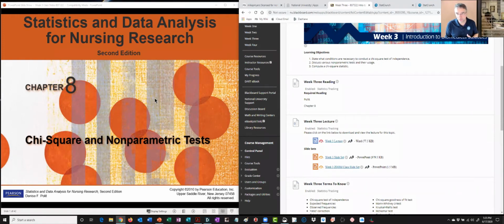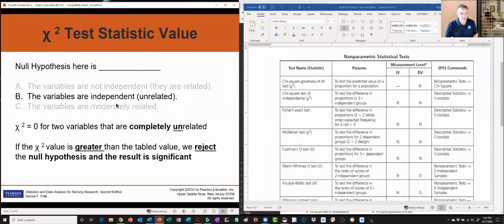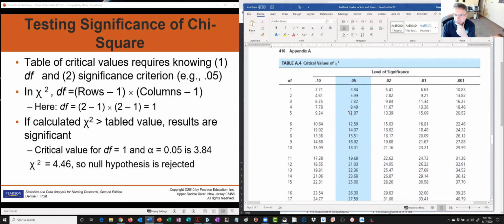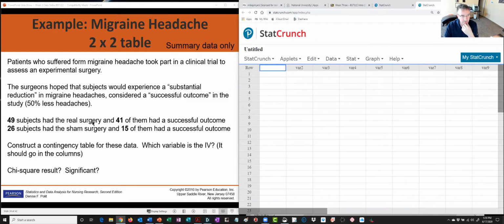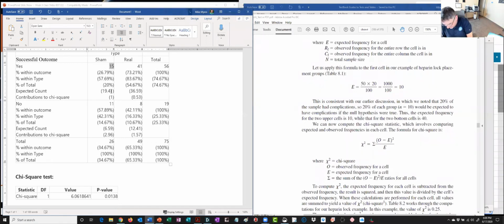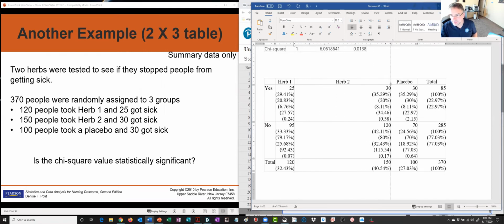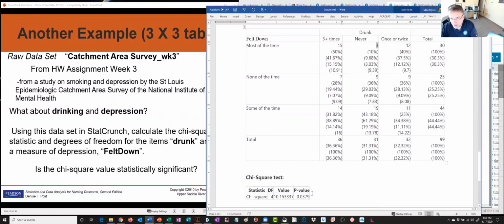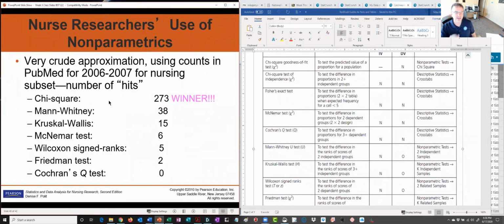BST 322 Week 3 Lecture (Chi-Square and Non-Parametric Tests)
This video is a recording of a live BST 322 Lecture for Week 3 by the Course Lead for BST 322, Dr. Michael Myers of National University. The video covers Chapter 8 in the textbook (Chi-Square and Non-Parametric Tests). The lecture follows the class Powerpoint Slides and provides examples of the topics covered in the course including the assignments and discussion threads. Your instructor may update the data sets and assignments in your section, so be sure to use the latest data set in your course shell for all assignments. Your section instructor will engage with you on the Discussion Boards, meet with you for office hours if needed and grade your assignments to give you feedback for this week’s work. Here you can follow a detailed lecture with course examples at your own pace...